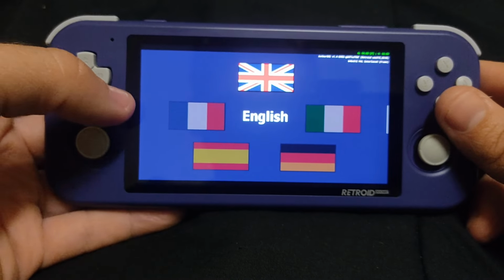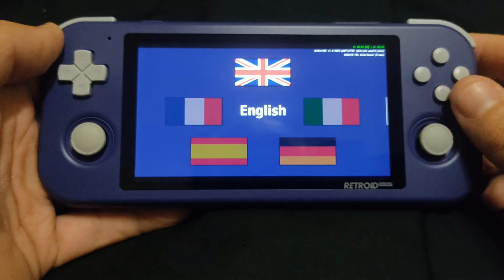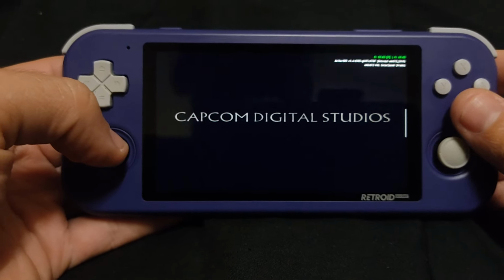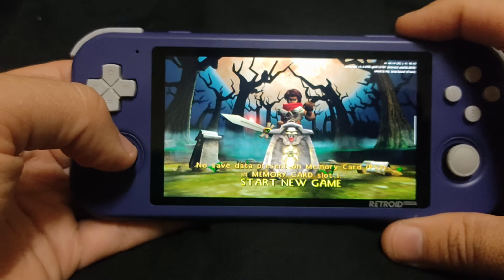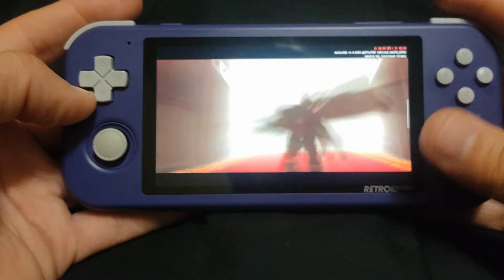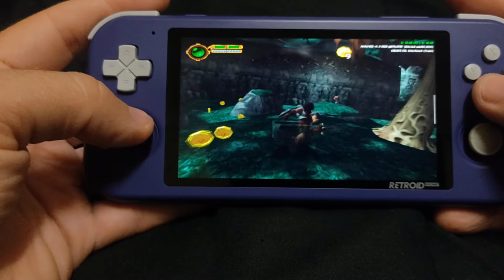Retroid Pocket 3 - Maximo Request. AetherSX2. PS2 Emulation